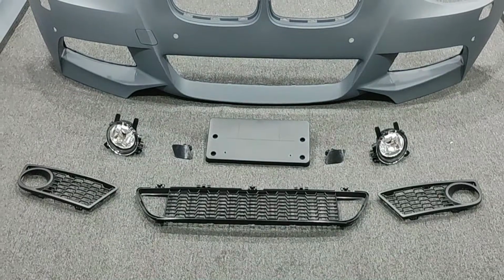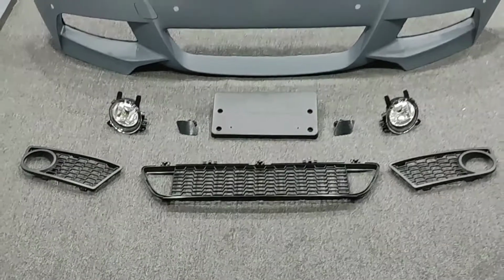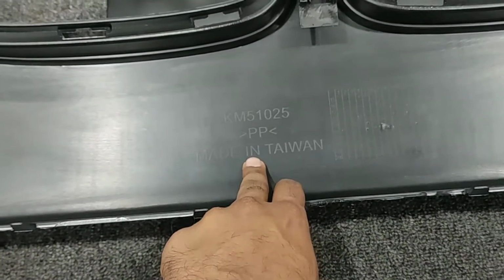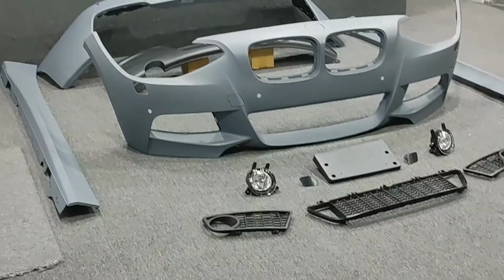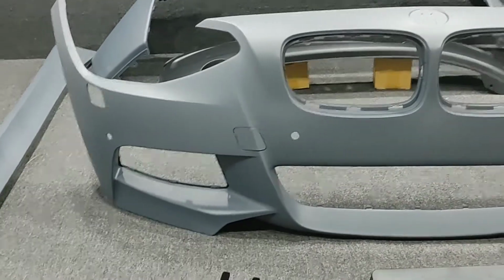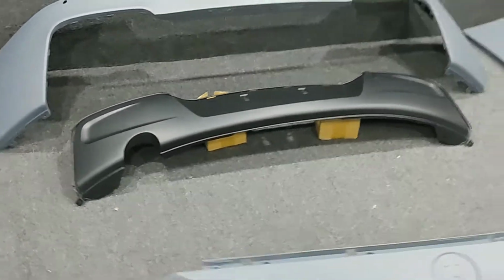BMW 1 Series F20 M Sport Look BodyKit I BMW 1 Series I Upgrade Bodykit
BMW 1 Series F20 M Sport Bodykit
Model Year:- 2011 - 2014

Bodykit Include:-
- Front Bumper
- Sides Skirts
- Rear Bumper With Diffuser

Timecodes
0:00 - Intro
0:04 - Information About Bodykit
1:38 - Before / After
1:40 - Front View (Before / After)
1:46 - Side View (Before / After)
1:50 - Rear View (Before / After)

DealKarde